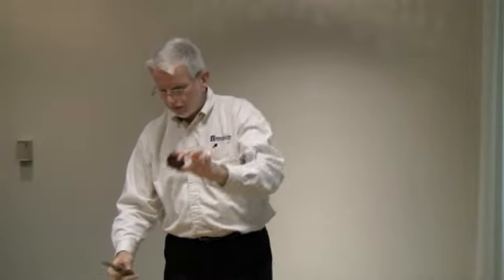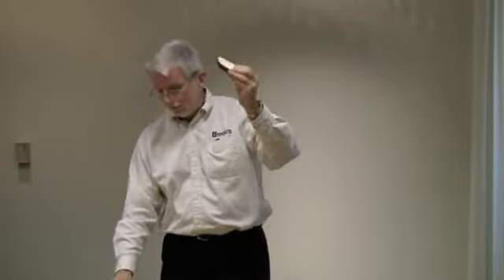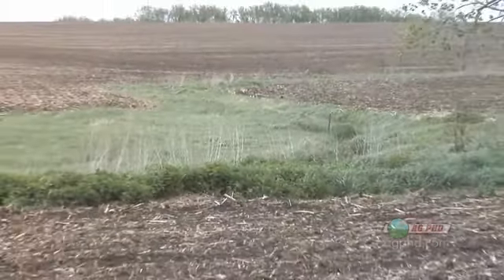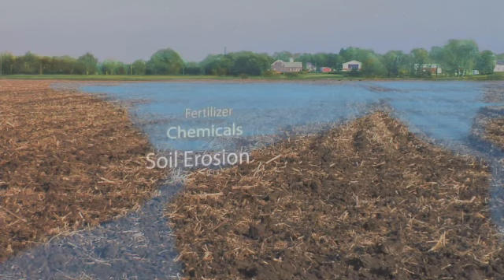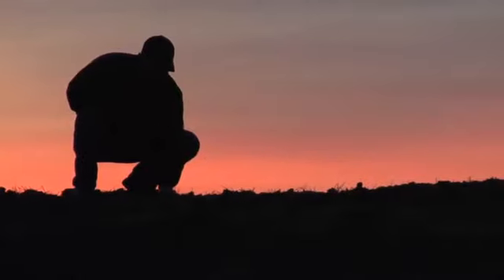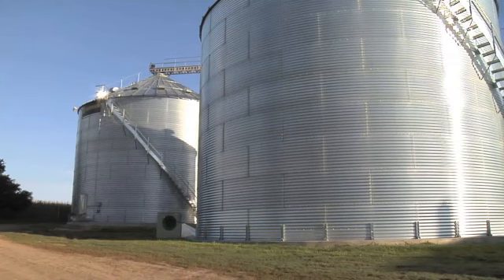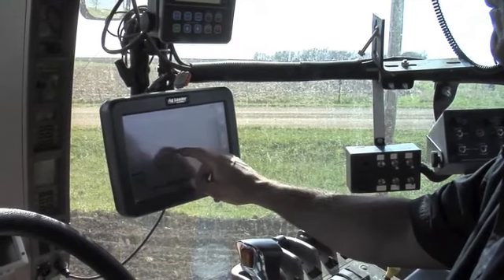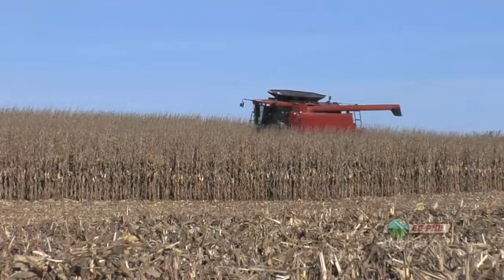Ag Education - Soil